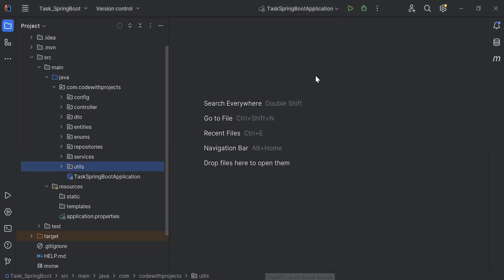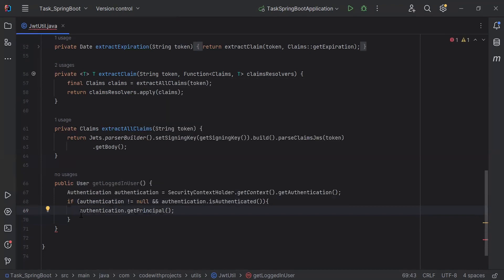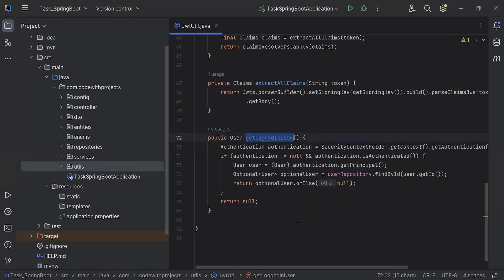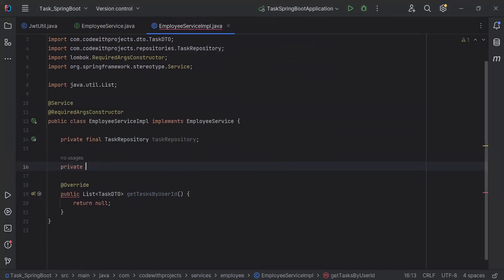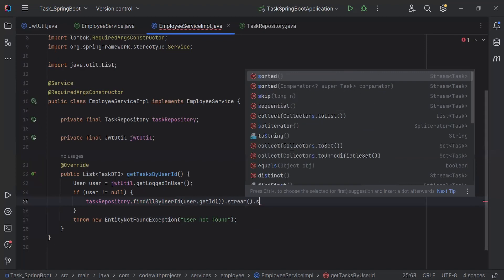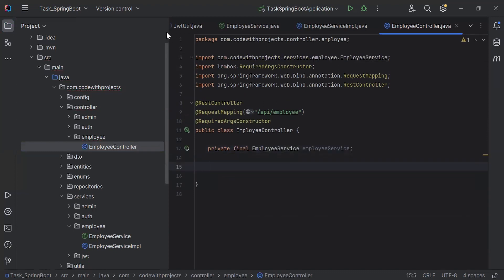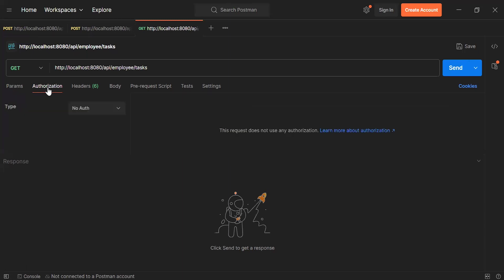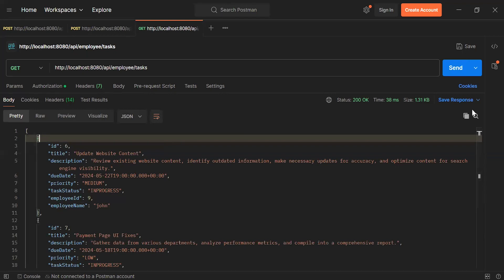Task Management System Spring Boot & Angular | Create Get Tasks by User ID API in Spring Boot | #28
🎥 Welcome to our latest tutorial! Today, we're diving into Spring Boot to implement user-centric functionality and secure API endpoints using JWT authentication.

Here's what you'll learn:

1️⃣ Explore the JWT Util class as we create a method called "getLoggedInUser." Learn how to leverage this method to retrieve information about the currently logged-in user, enabling personalized experiences and enhanced security within your Spring Boot application.

2️⃣ Dive deeper into Spring Boot as we guide you through the creation of a Get Tasks by User ID API. Discover how to design and implement this endpoint to fetch tasks associated with a specific user, enabling targeted data retrieval and seamless integration with your application.

3️⃣ Witness the power of Postman as we demonstrate how to thoroughly test your Get Tasks by User ID API. Follow along as we validate the endpoint's functionality, ensuring accurate data retrieval and secure user access.

Whether you're a seasoned developer seeking to enhance your Spring Boot skills or a newcomer eager to explore JWT authentication and API development, this tutorial is your pathway to success. Join us as we unlock the potential of Spring Boot and empower you to build secure and efficient applications with ease! 🚀